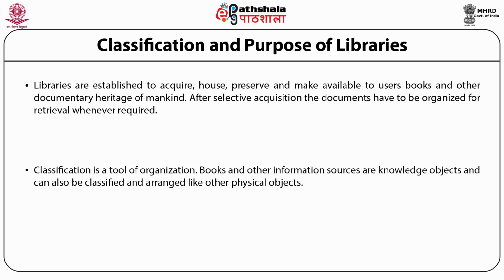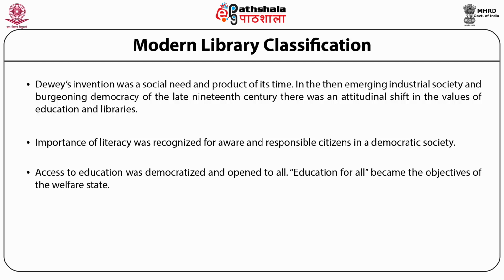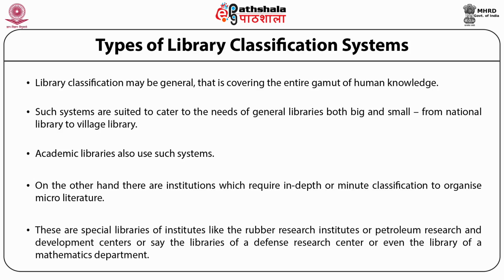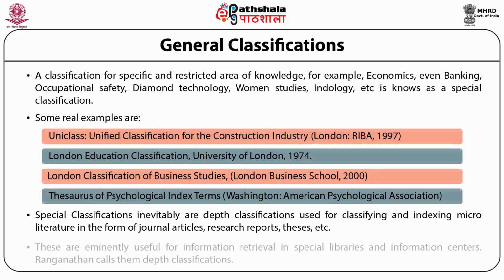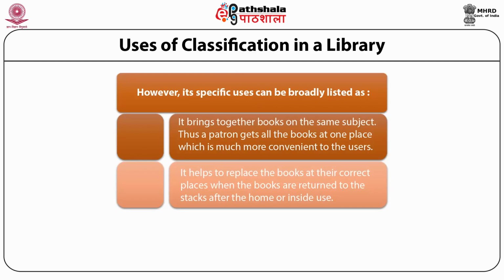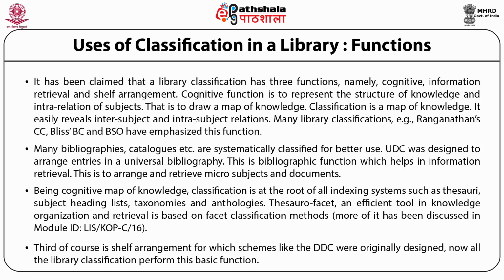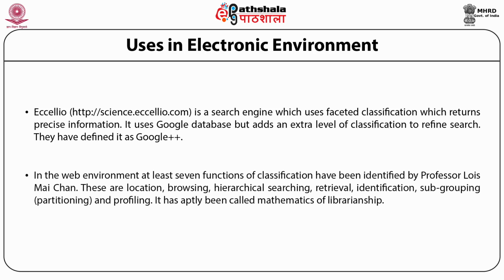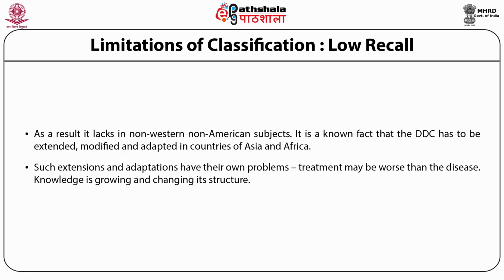Purpose, functions and limitations of Bibliographic classification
Paper : Knowledge Organization and Processing - Classification
Module: Purpose, functions and limitations of Bibliographic classification
Content writer: Dr. MP Satija